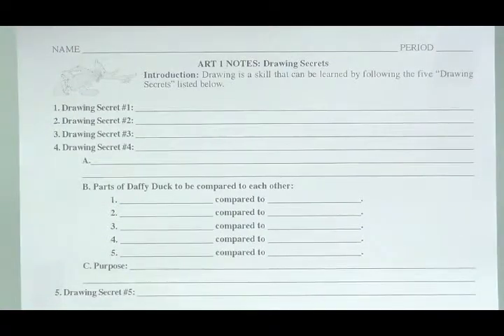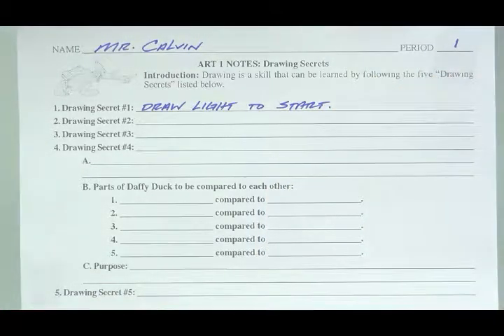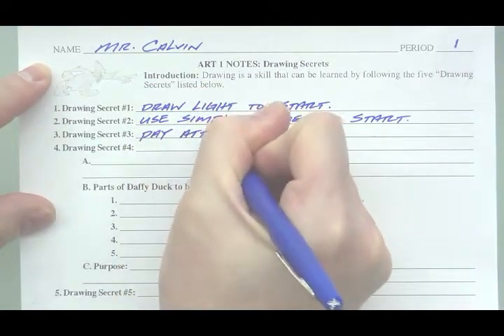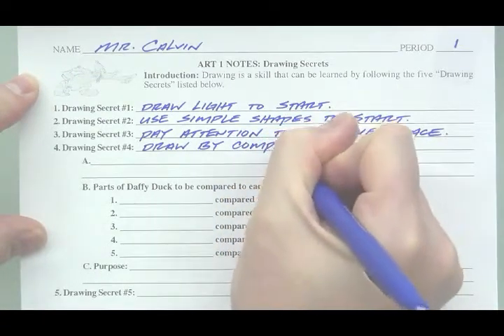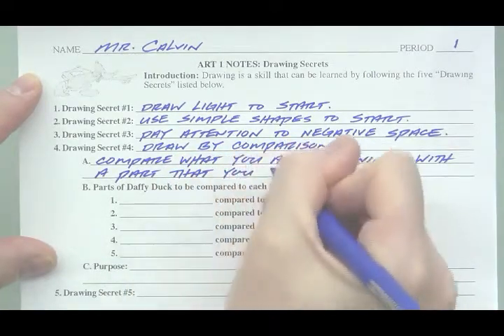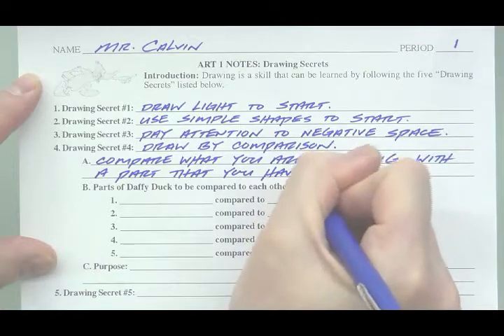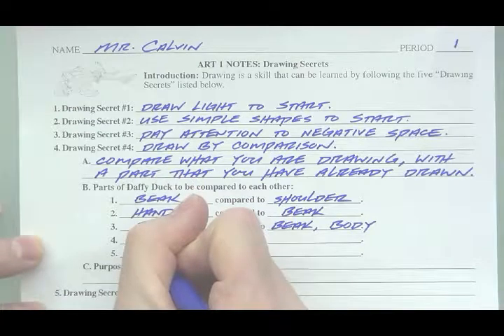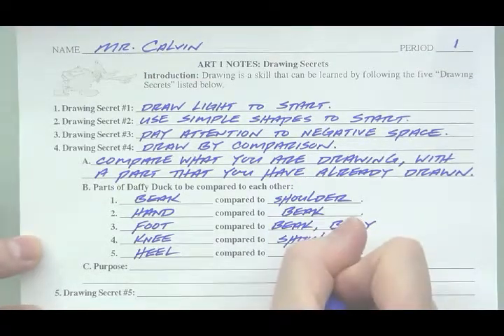Notes: Drawing Secrets